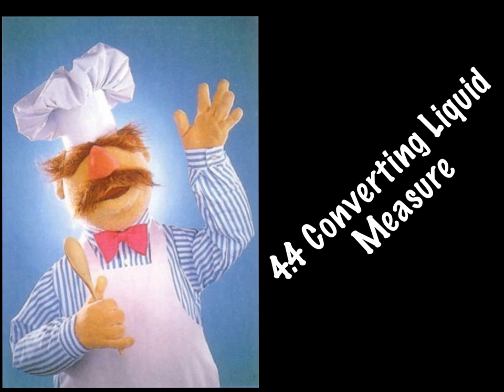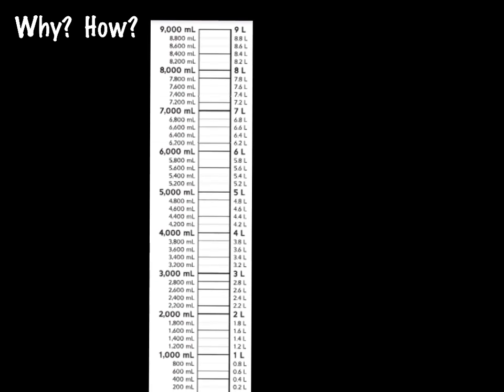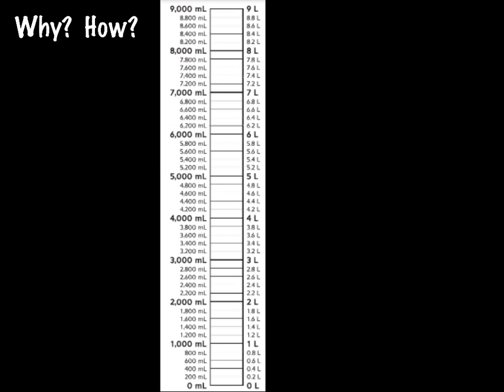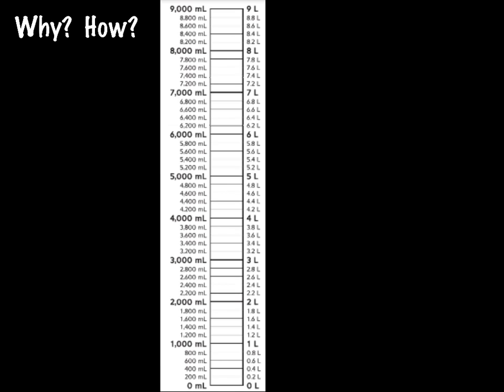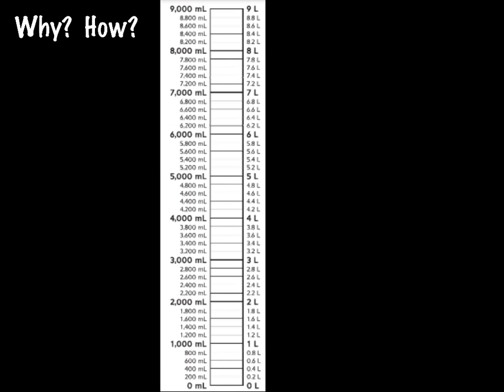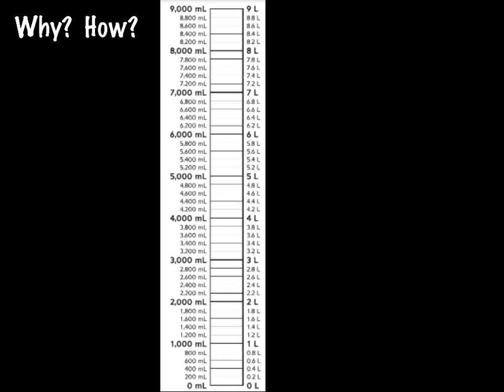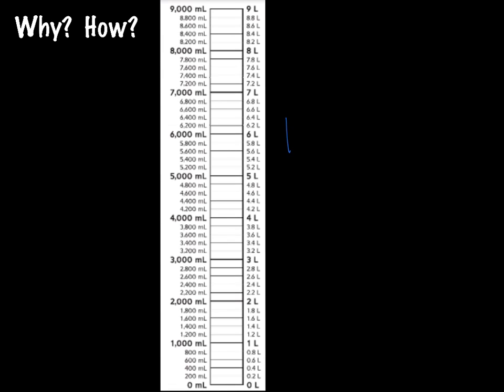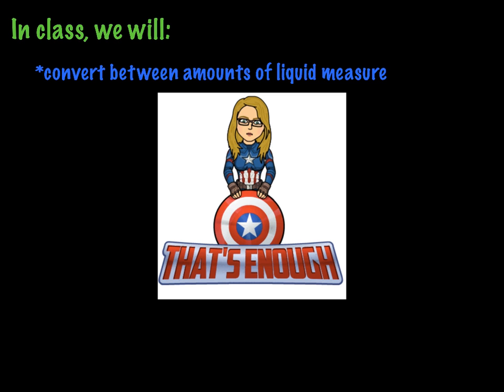L04 04 Converting Liquid Measure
converting from liters to milliliters